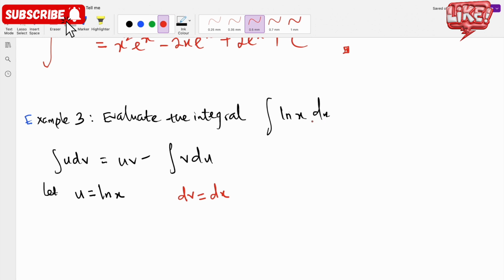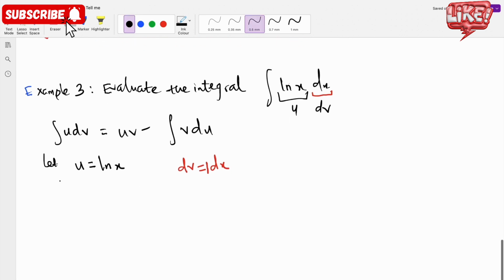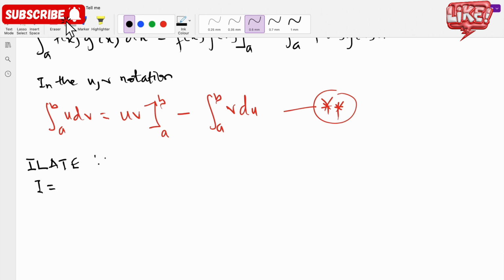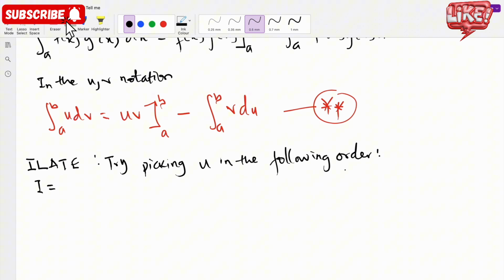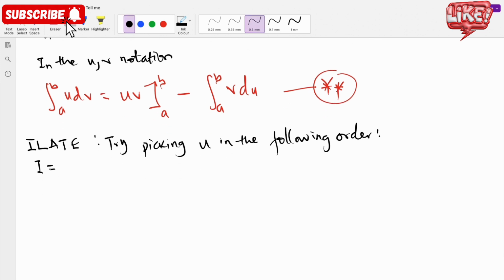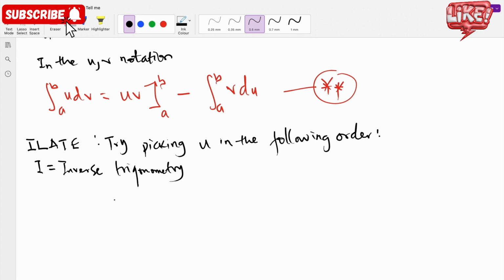Integration By Part I(B)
🎓 Integration by Parts - Made Simple!
Struggling with tricky integrals? In this video, we break down 'Integration by Parts', a powerful technique from calculus used to integrate the product of two functions. Learn the formula, how to choose 'u' and 'dv', and work through clear, step-by-step examples. Perfect for high school and college students!

📘 Formula:
∫u dv = u v − ∫v du